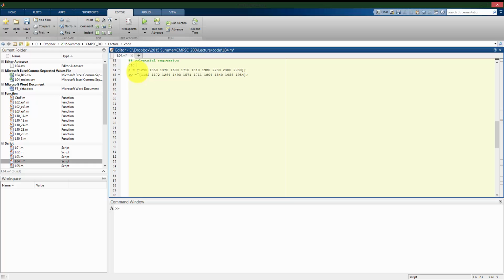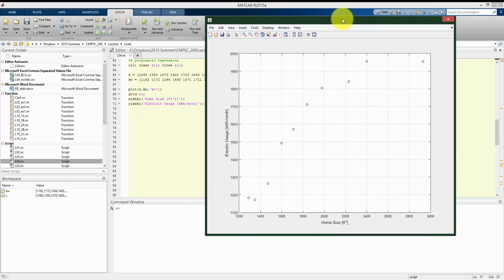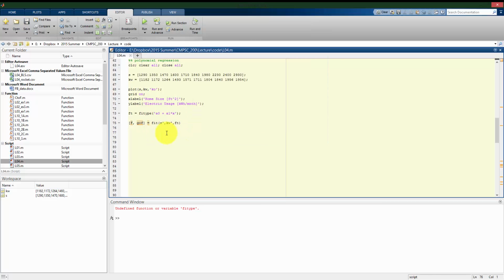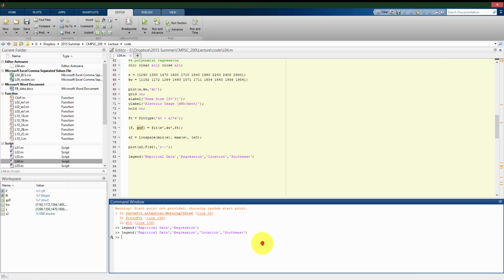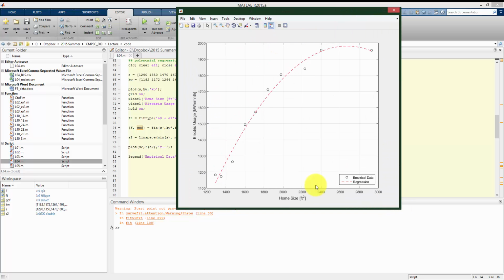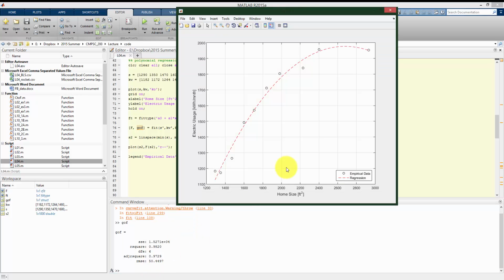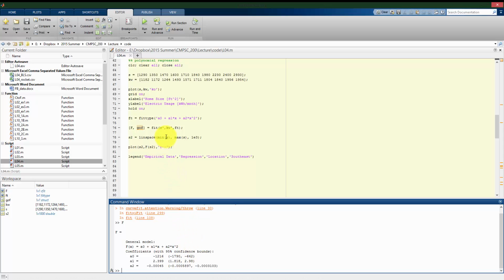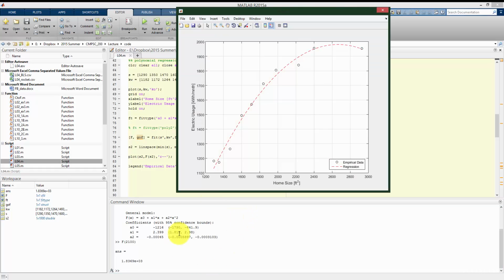CMPSC 200 04 D Polynomial Regression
Polynomial Regression: In this example, we fit data with a quadratic fit. We assess the quality of the fit using the R² value or adjusted-R² value from the goodness of fit and compare it to using a linear or cubic fit.